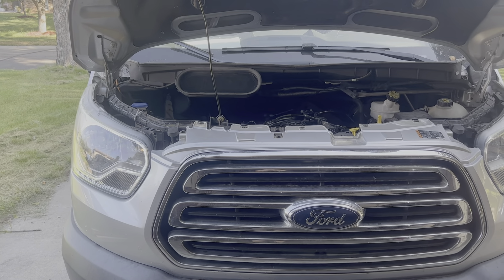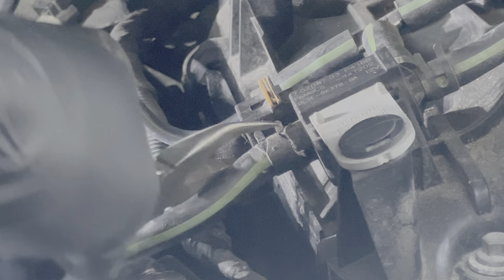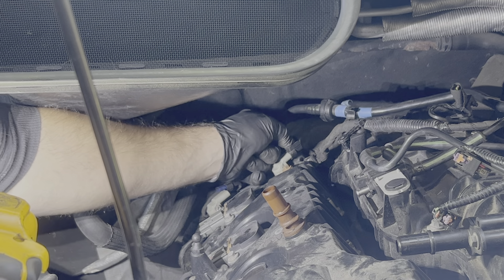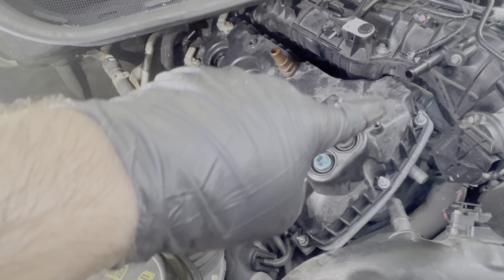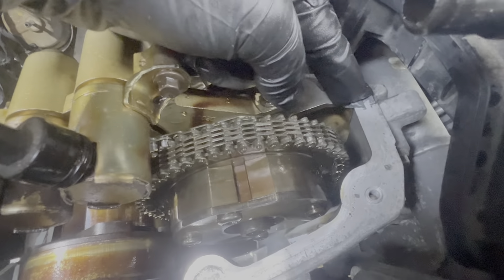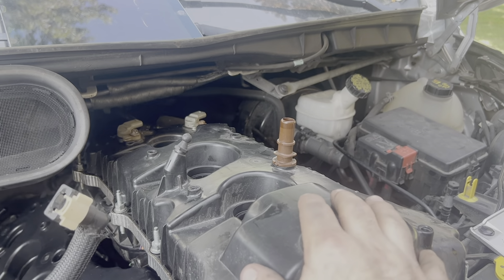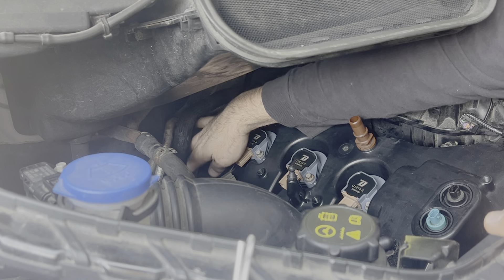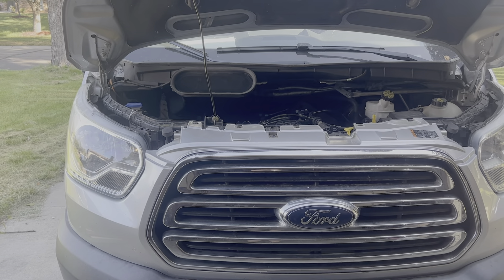How To Replace Ford Transit Valve Cover - 3.5 Ecoboost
In this video I demonstrate how to replace the passenger side valve cover on a Ford Transit van with the 3.5l eco boost engine.
I keep my how-to videos short and to the point because if you're watching a how-to video, you probably already did the research and diagnosed the problem. This particular van was leaking out from the valve cover gasket onto the turbo.